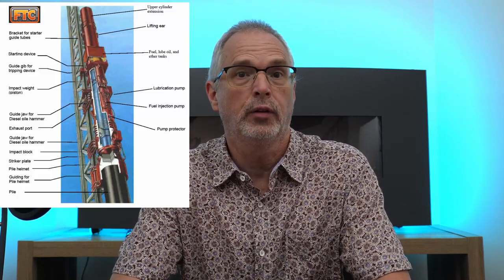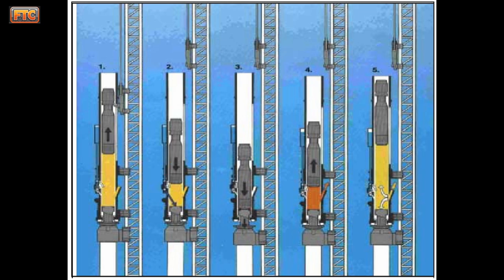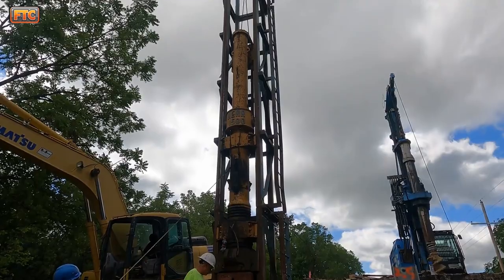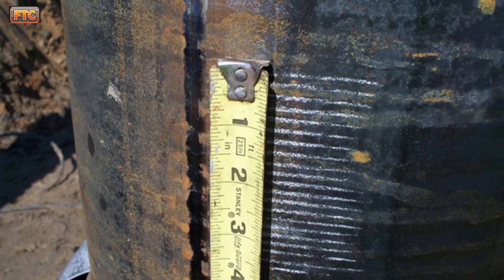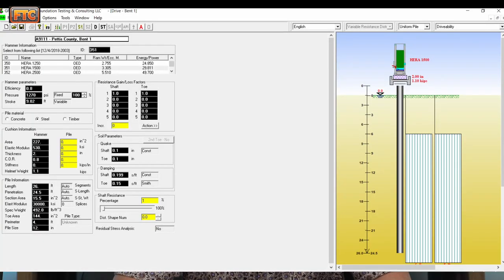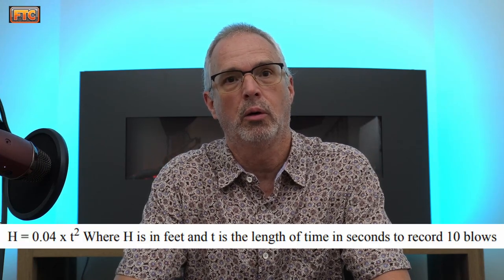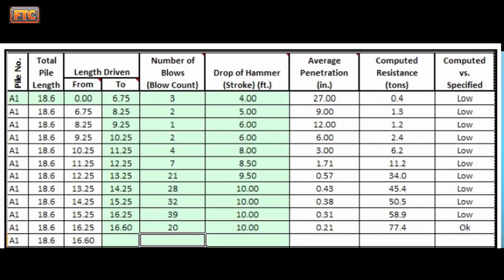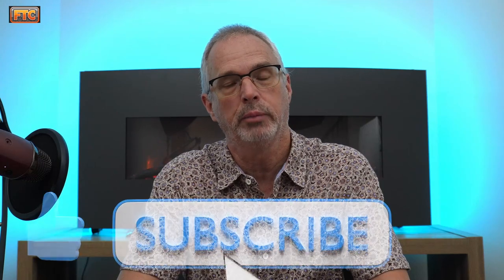Pile Hammer Operation and Measurement of Stroke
Contact Casey Jones, P.E., P.G., Technical Director with FTC if you need our assistance for providing consulting or testing support related to your driven pile project.

In this video, I cover the basic operation of an open-ended diesel pile driving hammer.  I also discuss various methods that are commonly used to observer or measure the hammer ram stroke during pile driving.  The hammer ram stroke is a key value that is used as part of pile installation documentation and verification of whether pile capacity requirements have been met.